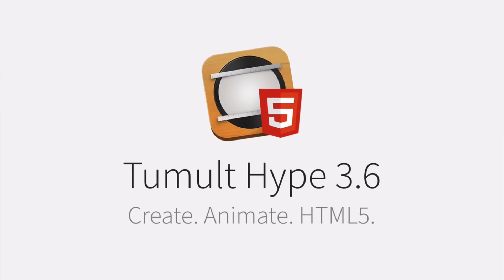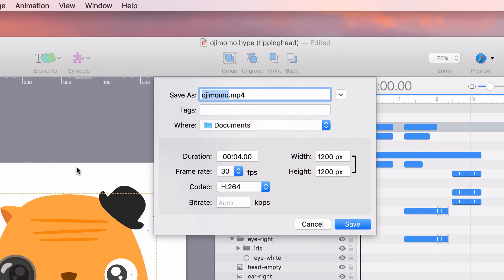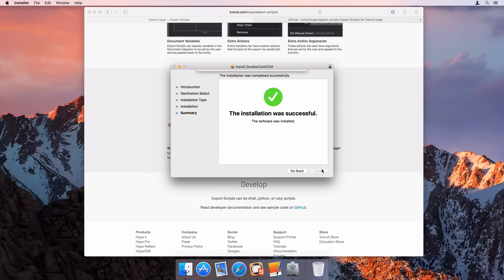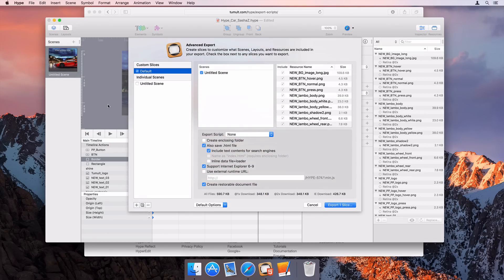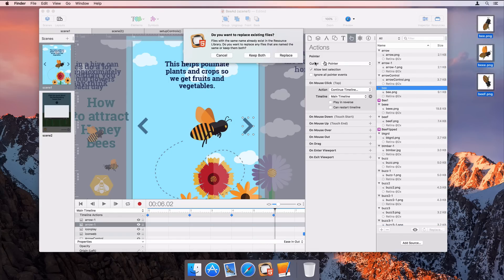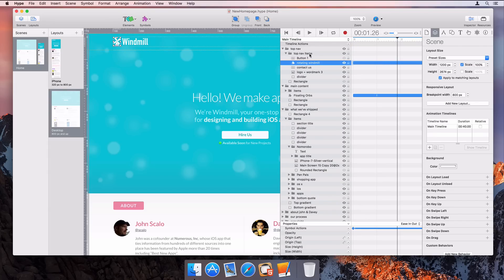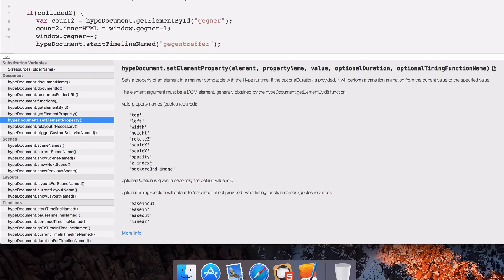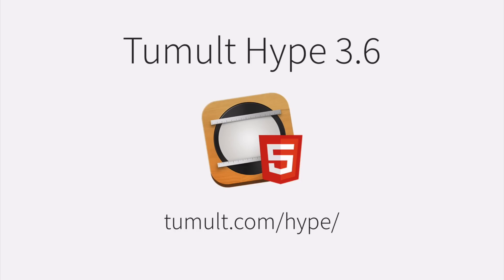What's New in Tumult Hype 3.6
Tumult Hype is a powerful HTML5 animation tool for the Mac. Today's release of Tumult Hype 3.6 and Tumult Hype 3.6 Professional are free updates for users of Tumult Hype 2-3.5.

New in 3.6:
Export Scripts [pro]
Autoplay in iOS 10+
Improved GIF Export
Resource Library Improvements
Animated PNG Export [pro]
Code Editor Font customization
Accessibility Improvements
Improved Microsoft Edge Support
JavaScript API Additions